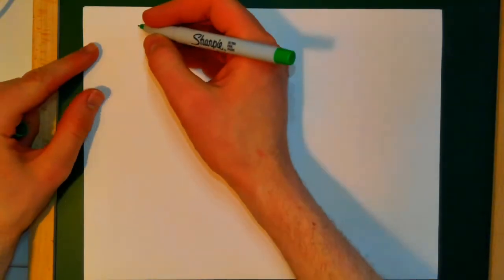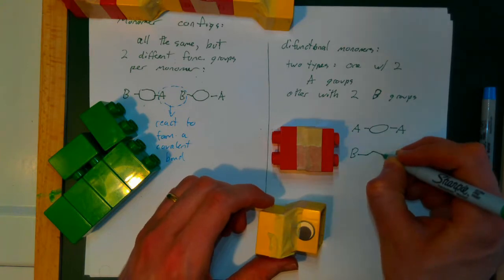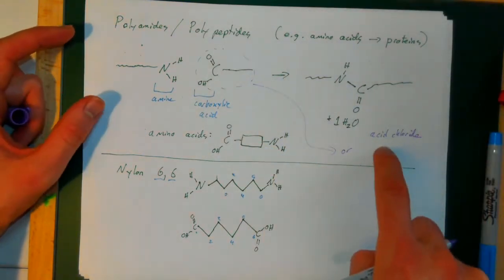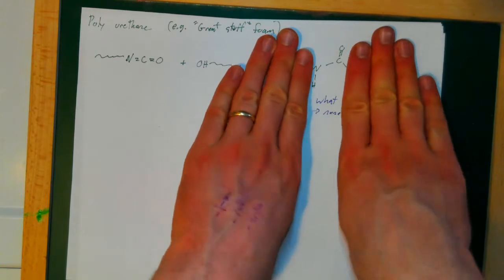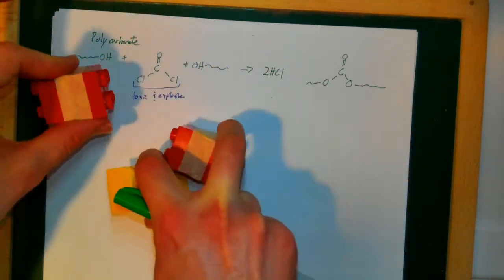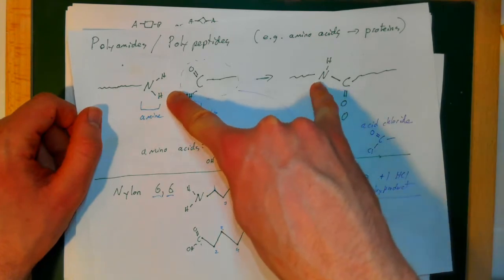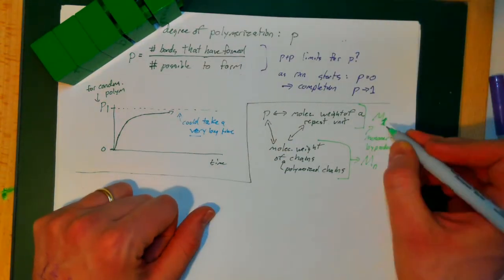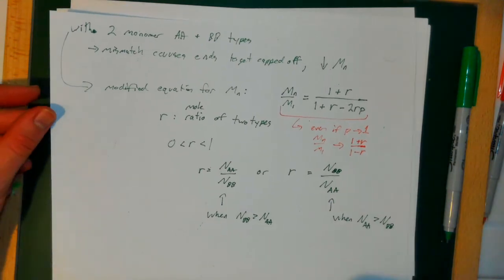BIOE 5820 Condensation Polymerization